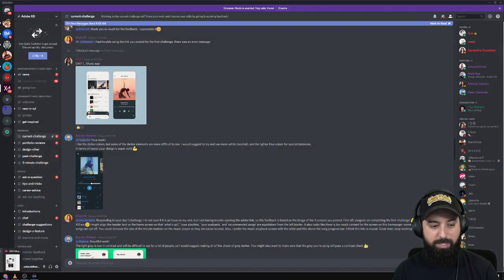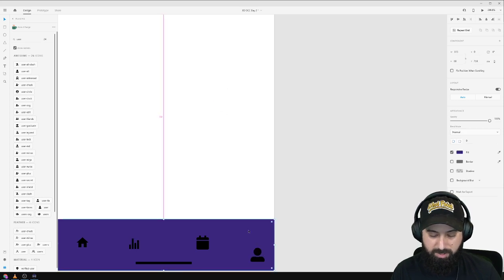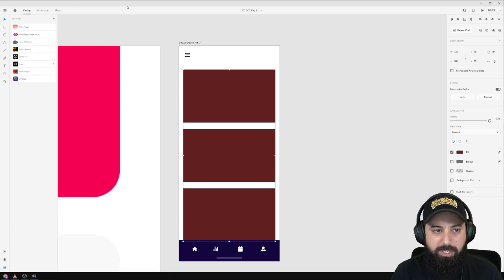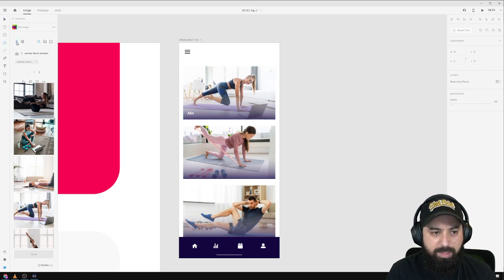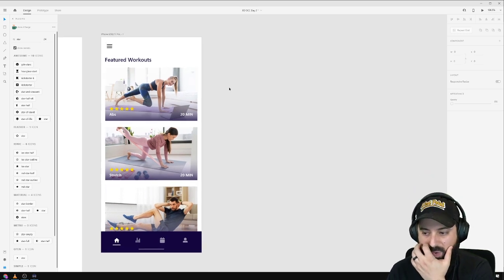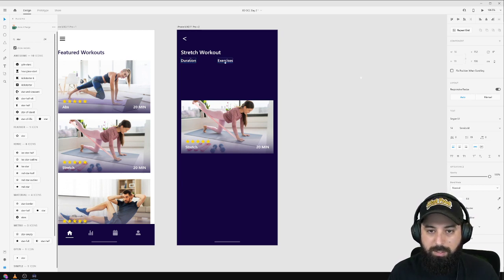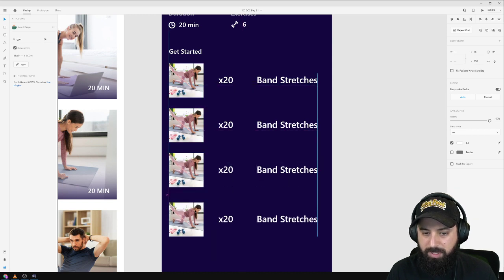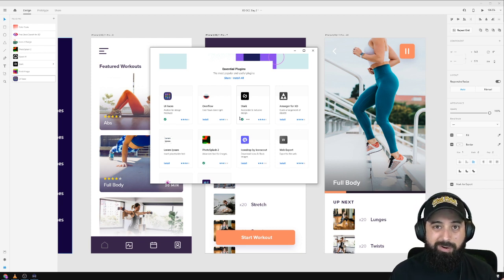XD Daily Creative Challenge - Workout App | Adobe Creative Cloud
Challenge: Design and prototype a guided workout app that can be used anywhere. Leverage the power of plugins to optimize your workflow.

Join your host every afternoon at 2:00pm PT to learn how to approach each challenge using Adobe XD. Complete 9 challenges by Friday, May 22nd and you’ll be on your way to sharpening your skills. Get your questions answered, see what the community is creating and get feedback on your work - see you there!